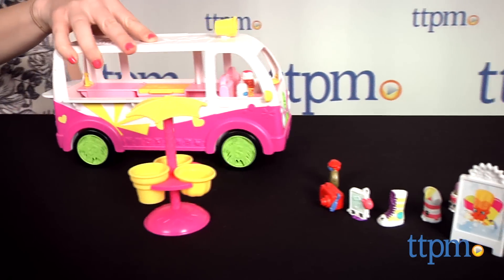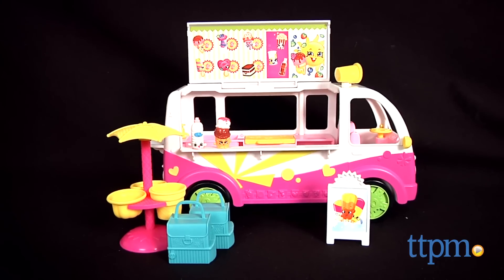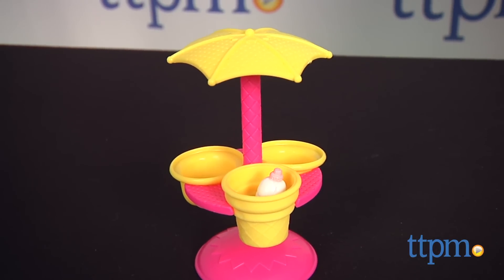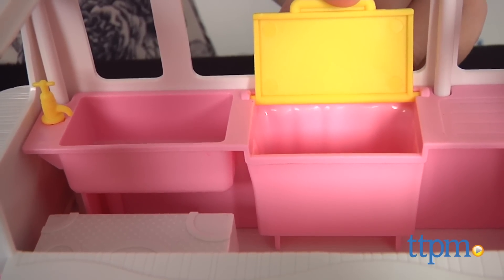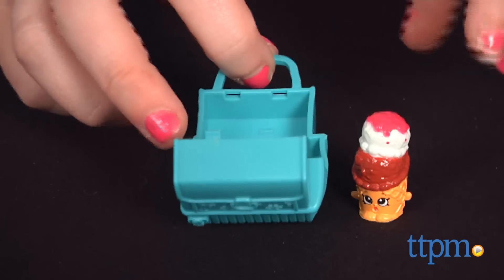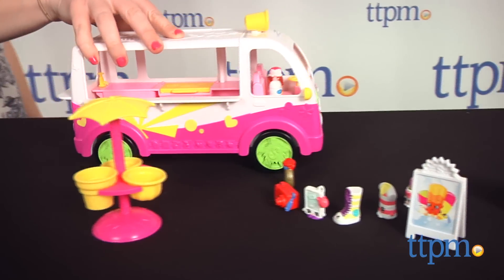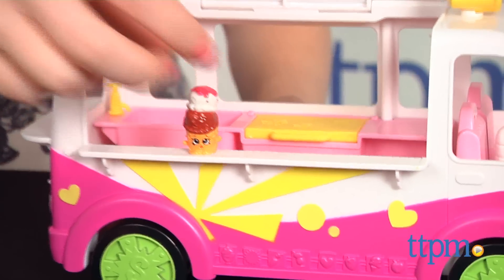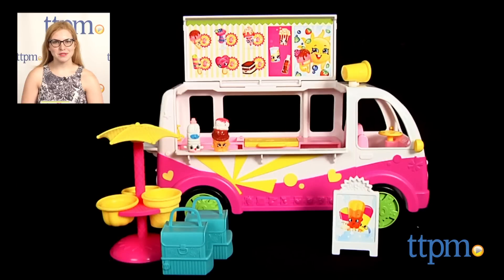Shopkins Series 3 Scoops Ice Cream Truck from Moose Toys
The Shopkins Series 3 Scoops Ice Cream Truck from Moose Toys is a Shopkins-themed ice cream truck featuring exclusive new Shopkins characters: Kylie Cone and Wally Water and two exclusive shopping bag coolers. For full review and shopping info

Product Info:
The Shopkins Scoops Ice Cream Truck from Moose Toys is a Series 3 playset featuring two exclusive Shopkins, two exclusive shopping bags, and an umbrella stand.